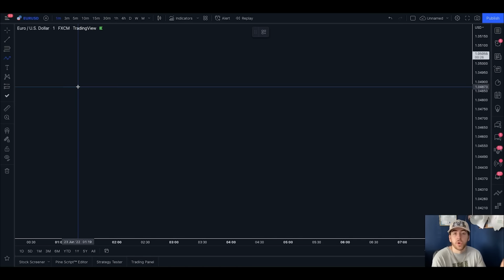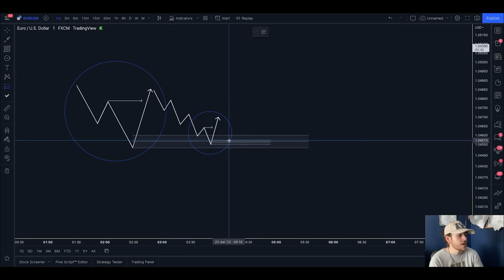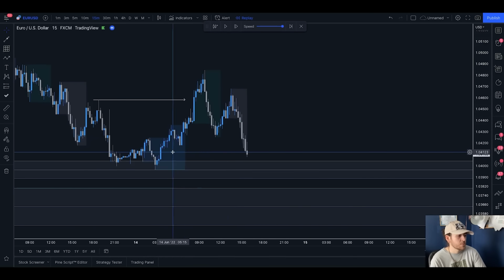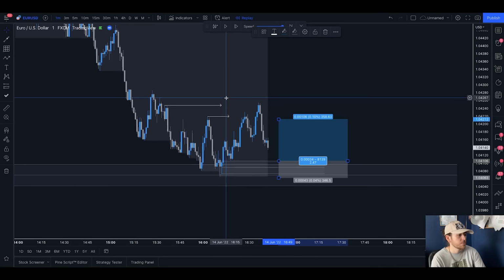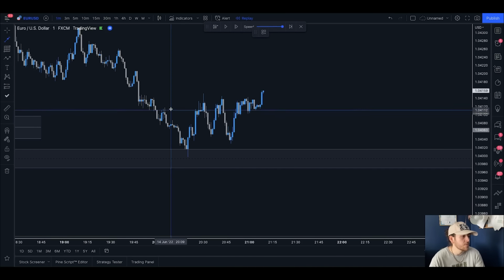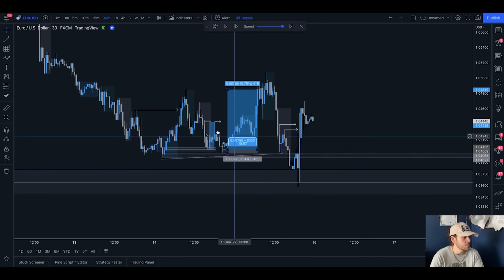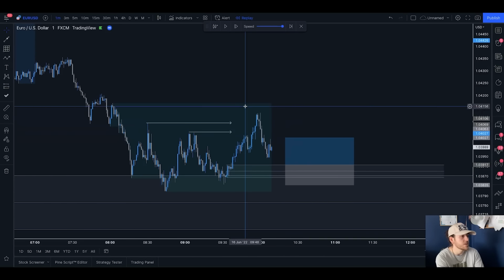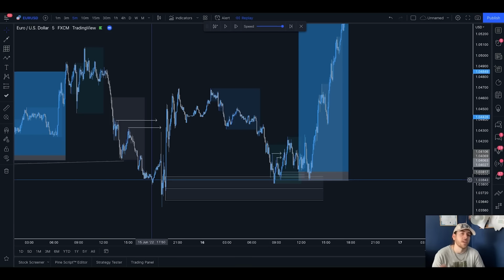HOW TO: CONFIRMATION ENTRIES | The Best Way To Enter Trades - JeaFx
In this video we will talk about confirmation entries and i'll show you the best way to get into trades for repeatable high risk reward high probability opportunities!

Chapters:
00:00 - Introduction
00:56 - What is a confirmation entry?
02:39 - Fractal confirmation explained
04:07 - EURUSD example 1
07:24 - EURUSD example 2
10:03 - EURUSD example 3
13:58 - Conclusion